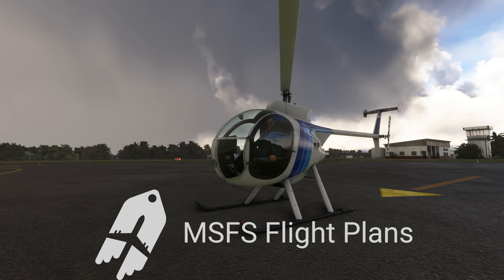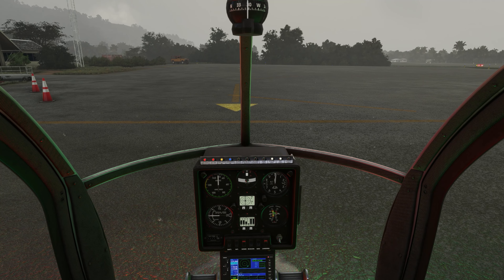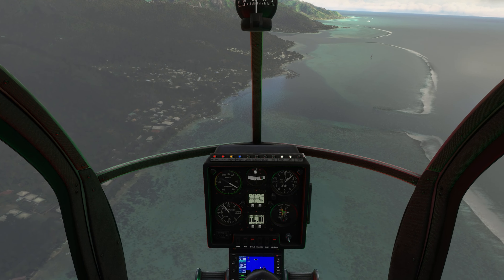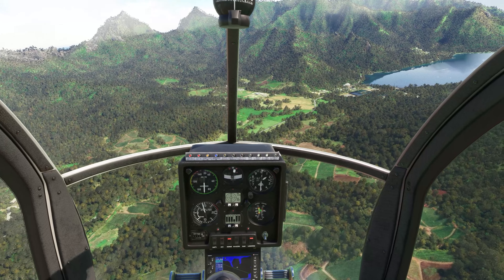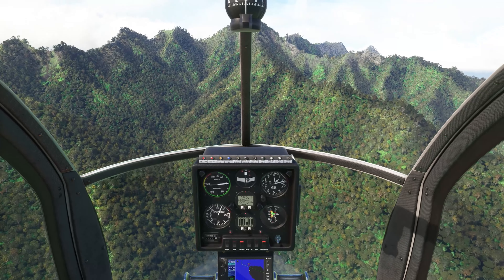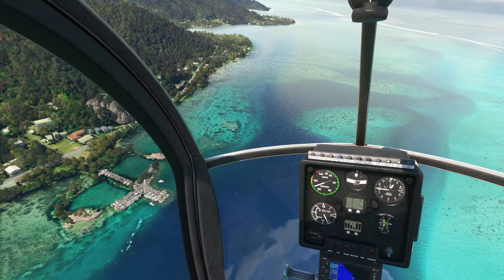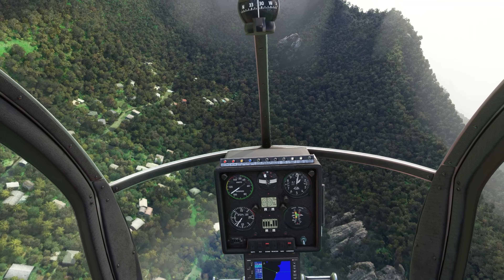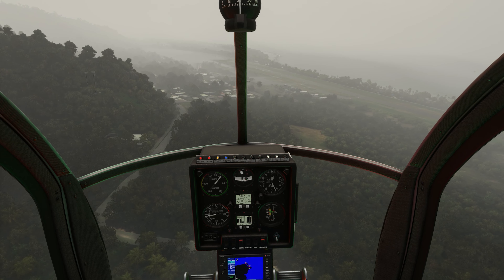Best Island in Oceana? Check out the Moorea Mod by Cli4D Designs in the Mini-500 Helicopter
Cli4D Designs has raised the bar once again with Mo'orea in French Polynesia.  Even if it's not the best of them we've seen (which it may be) it definitely takes the prize for most improved landscape. We'll be flying the Mini-500 by GotFriends.

The island addon pack was available from multiple vendors, all for around $13.00 USD.  I got it on ORBX so I could accumulate some more ORBS for future discounts.

No flight plan is available since I was just following the coast, but if you want to quickly find it in the sim, the ICAO code is NTTM.